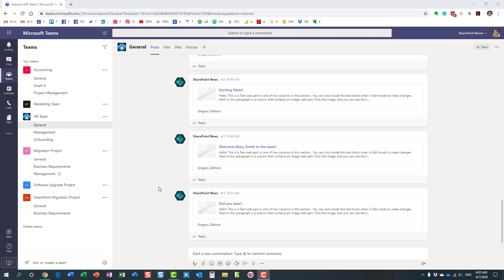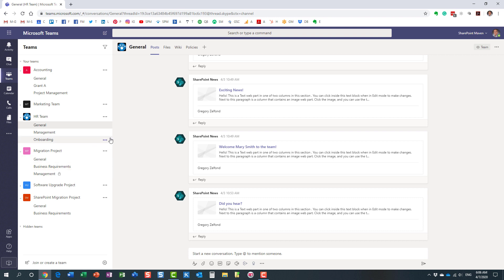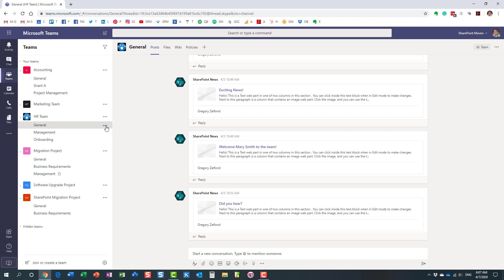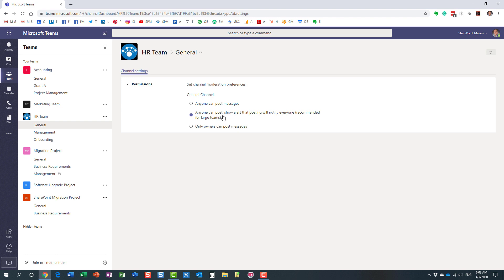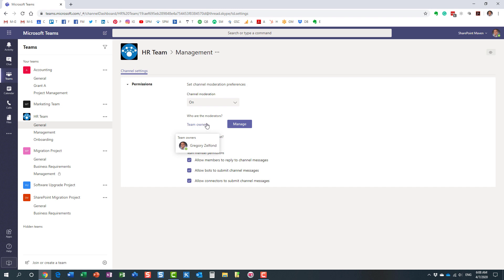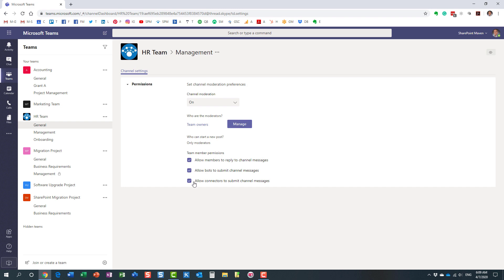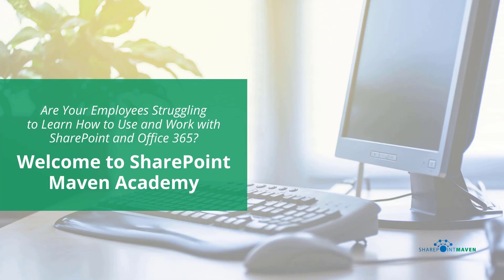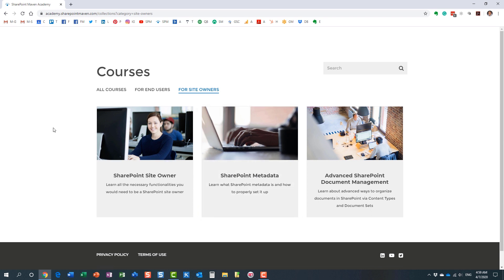How to moderate conversations in Microsoft Teams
In this video, I explain how you, as Team Owner, can moderate conversations within various channels in Microsoft Teams. For additional information, please reference this article as well

Leave a comment for me below 👇